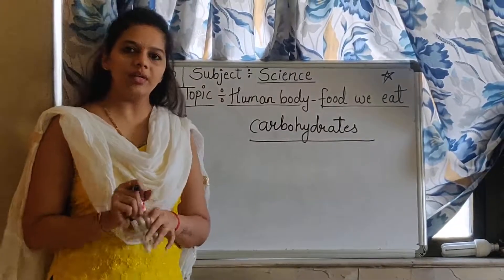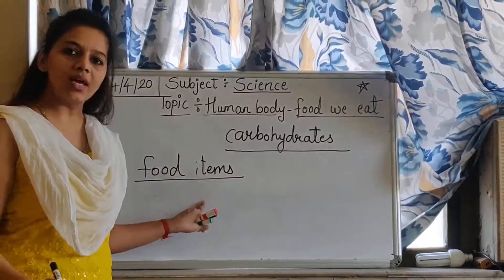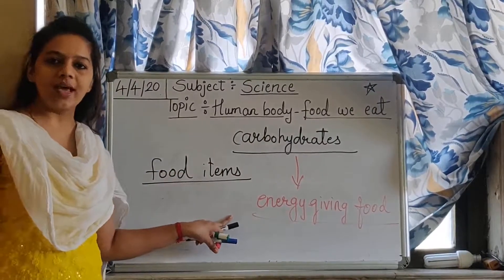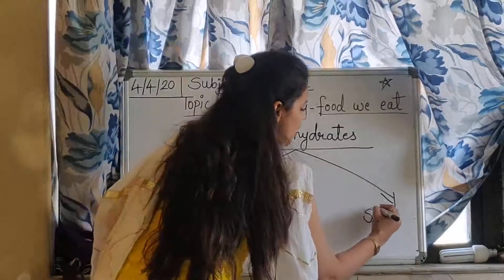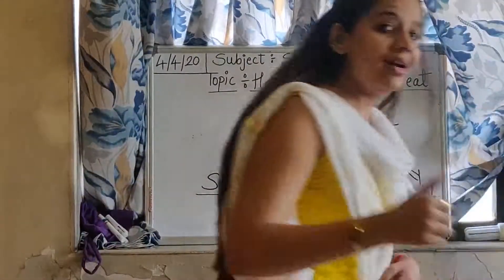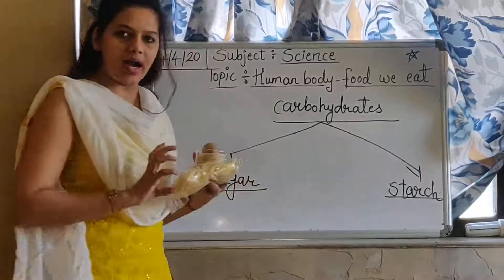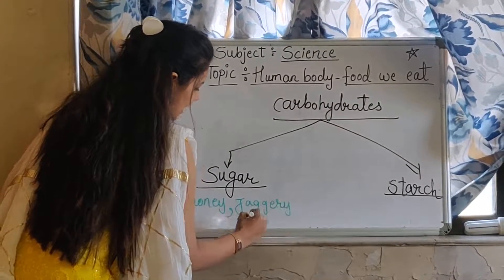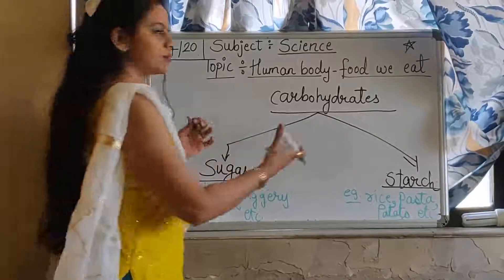ICSE IV SCIENCE: CARBOHYDRATES